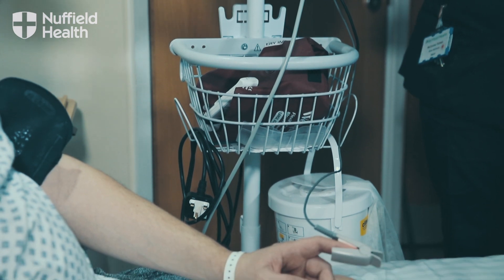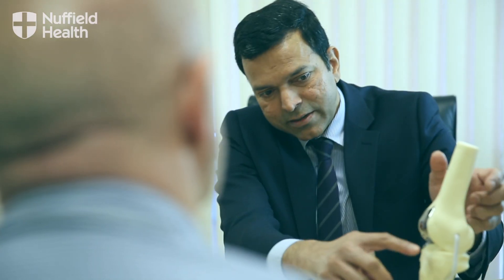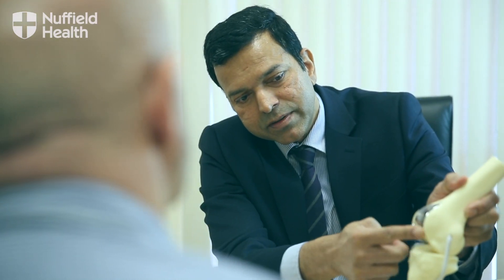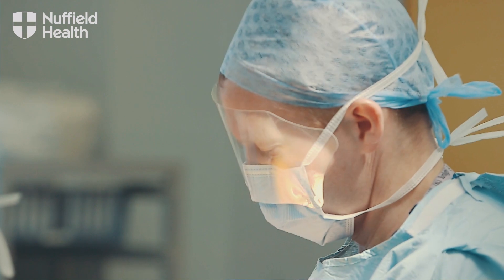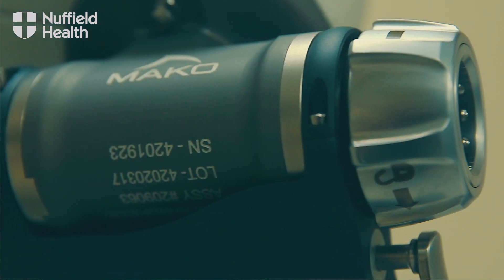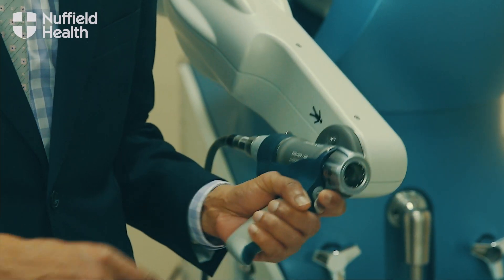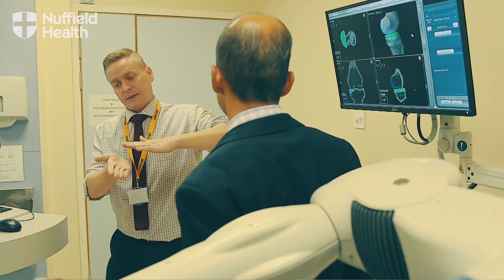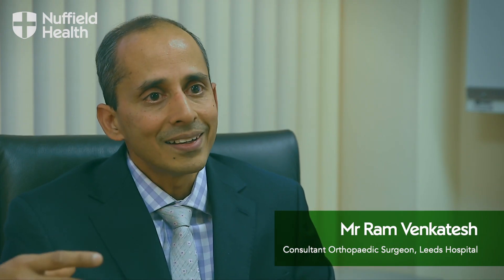What is Robot-Assisted Knee Replacement Surgery?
Learn more about robot-assisted knee replacement surgery. Hear from our Consultant Orthopaedic Surgeons Mr James Hahnel, Mr Ajit Shetty, Mr Jon Conroy and Mr Ram Venkatesh and find out:

- Benefits of the robot-assisted knee replacement surgery, how it is different to traditional surgery
- How the robot works - 'does the robot do the surgery?'
- About Nuffield Health Leeds Hospital - see what our hospital looks like

Find out more about our Robotic Orthopaedic Centre

Nuffield Health Leeds Hospital | Yorkshire's largest private hospital